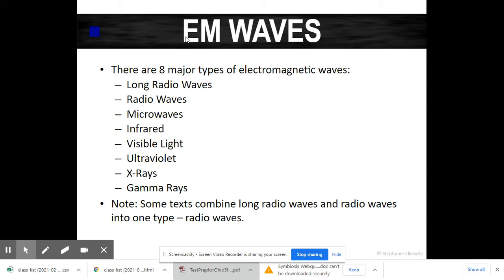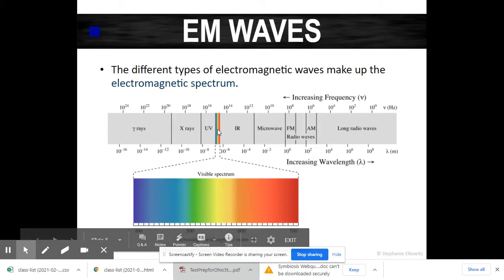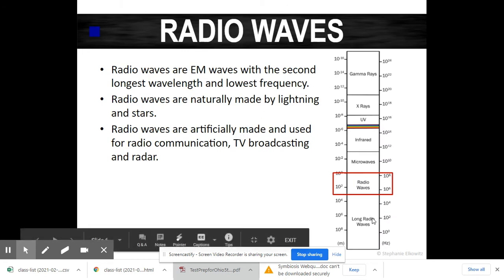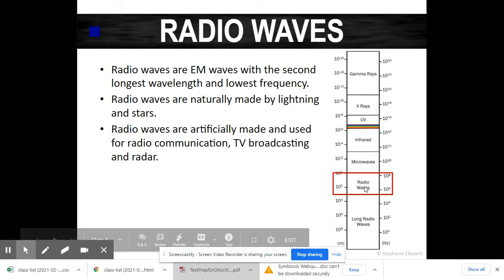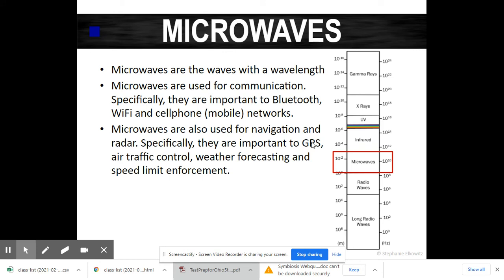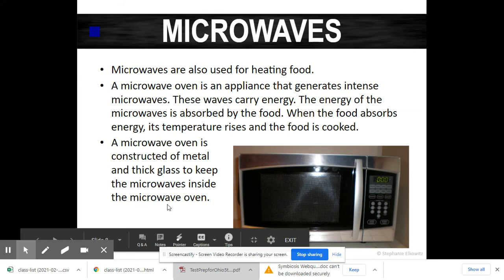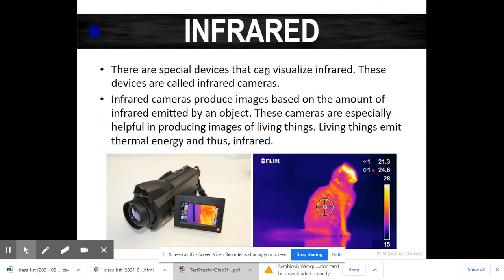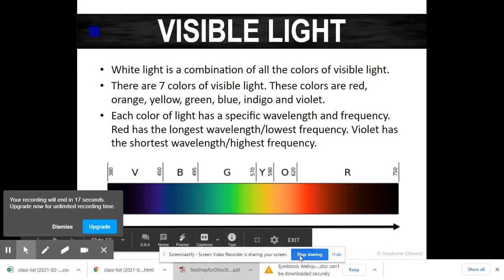Electromagnetic Spectrum Part 1